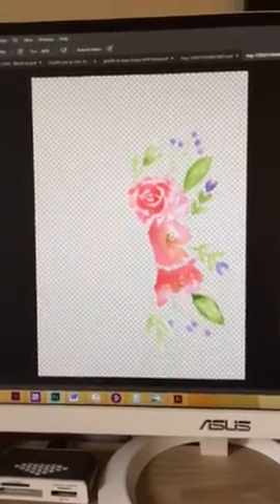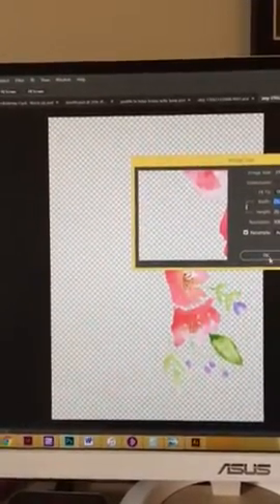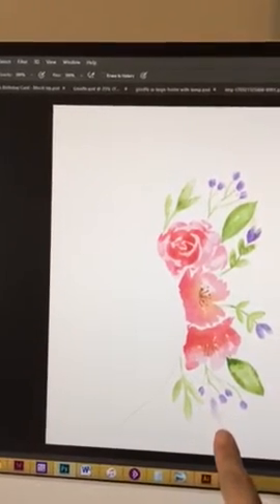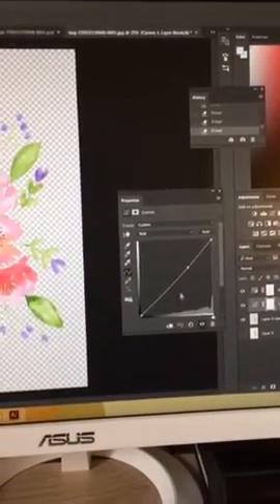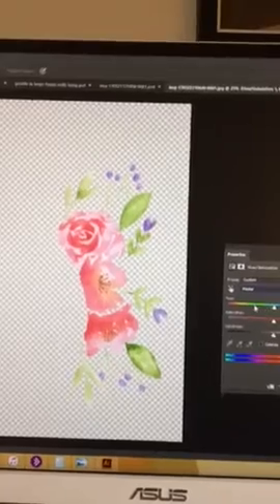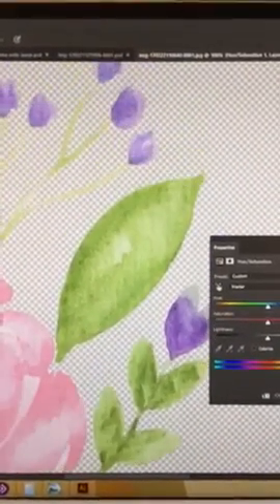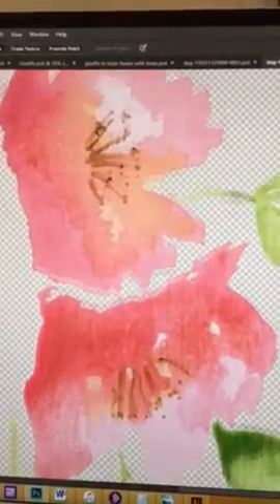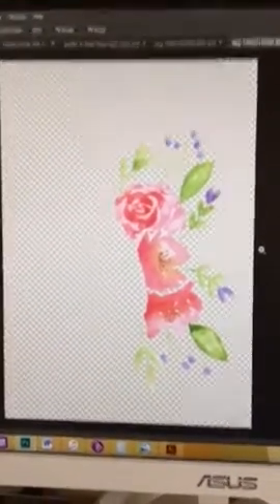Editing scanned watercolour art in photoshop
Here I explain in short what processes I follow to edit my watercolour art in photoshop to make it into digital artwork.